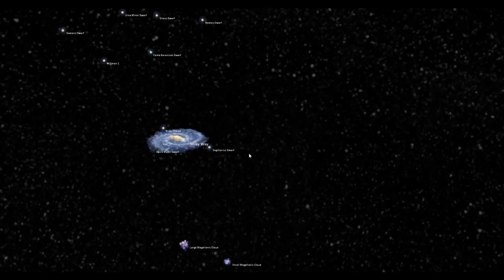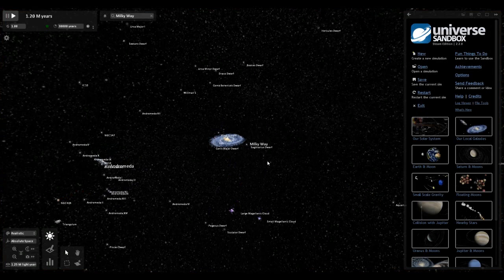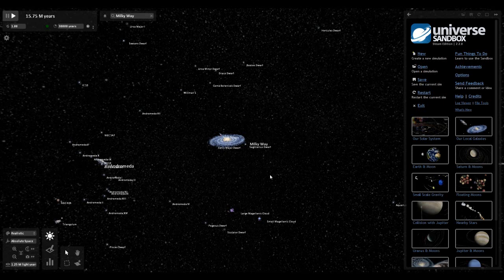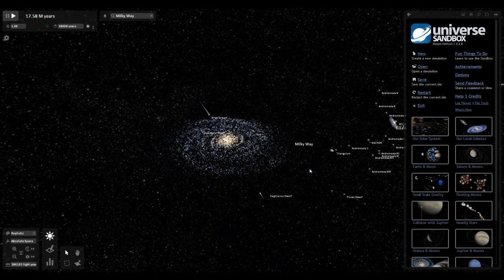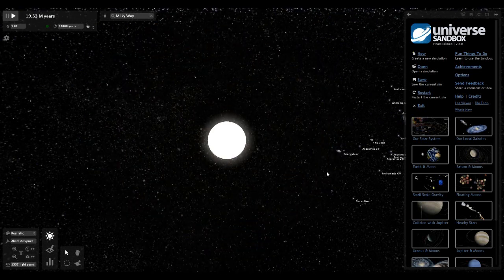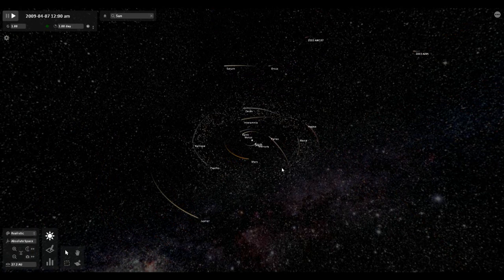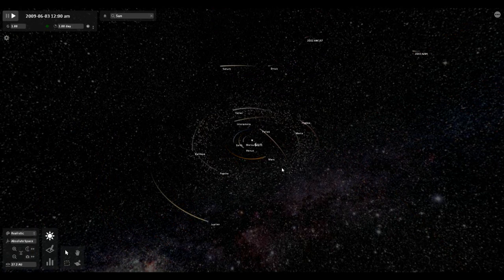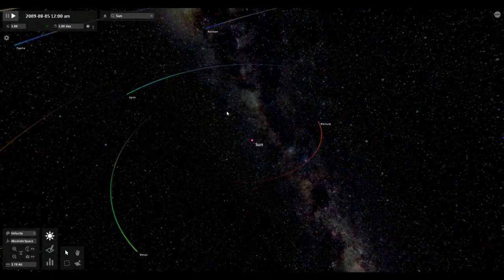Game Give Away - No Strings Attached!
Hey, guys! This is just a nice little thing that I wanted to do for you guys. Thanks for sticking around this long and watching what I put out there for you. I appreciate all of the support.